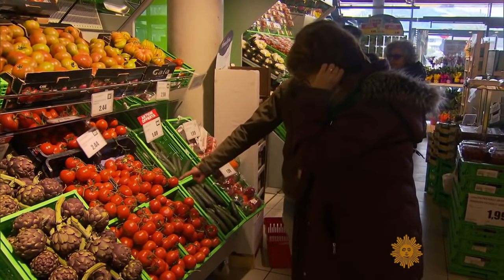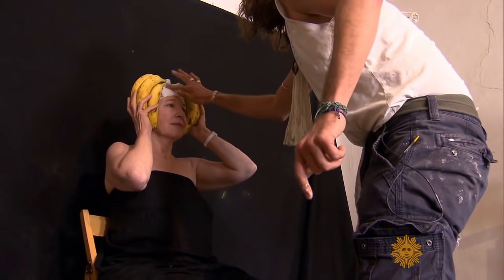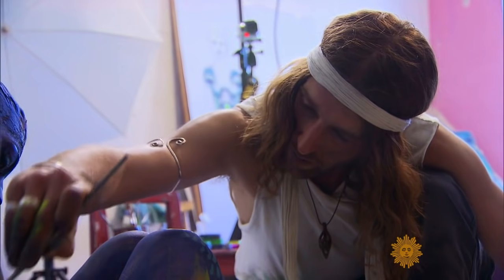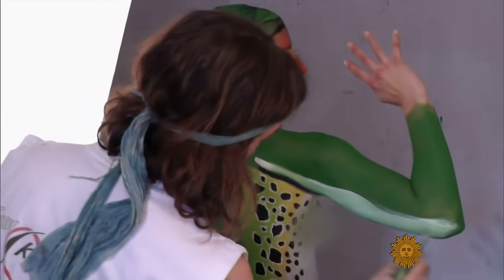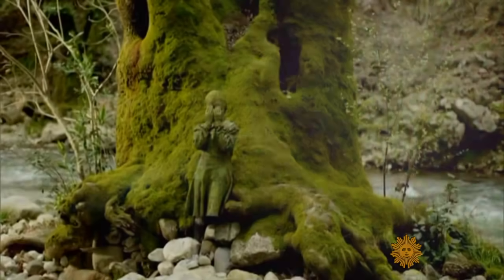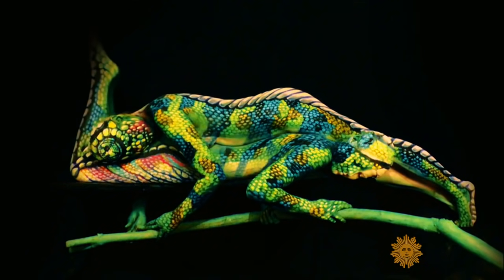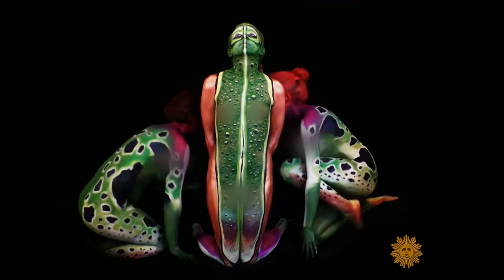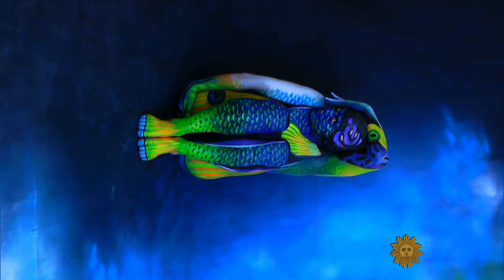One artist's living body of work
Johannes Stoetter's images of models covered in vegetables and fruit, or painted to blend into their environments, are remarkable instances of camouflage as art. Elizabeth Palmer learns firsthand how it's done.